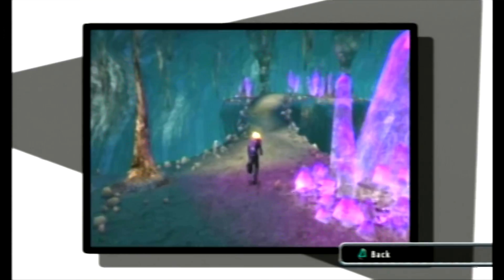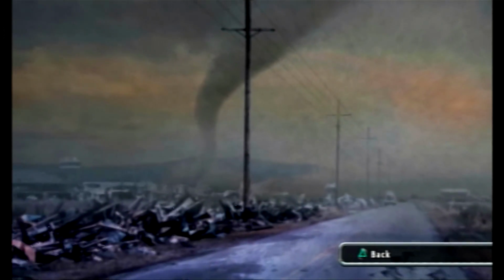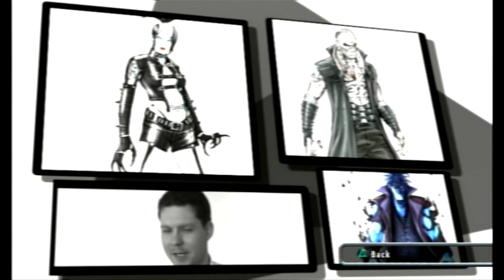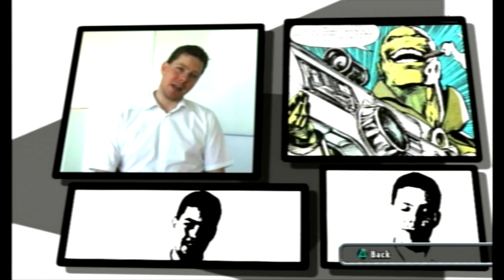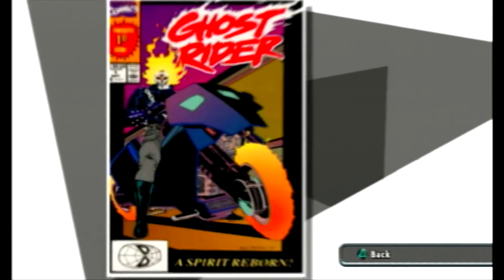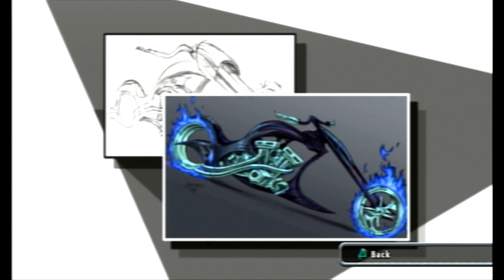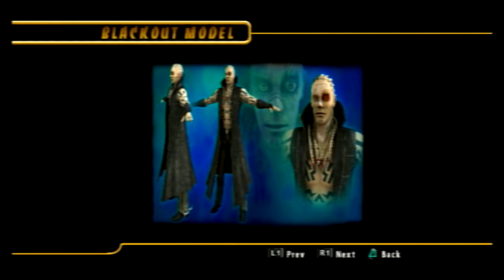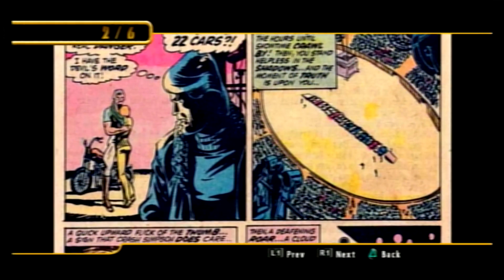Ghost Rider Extras - Art, Special Effects, Q&A, Cuts, Comics & More!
THUMBS UP for more Ghost Rider!!!